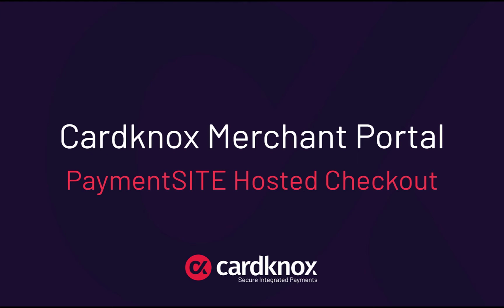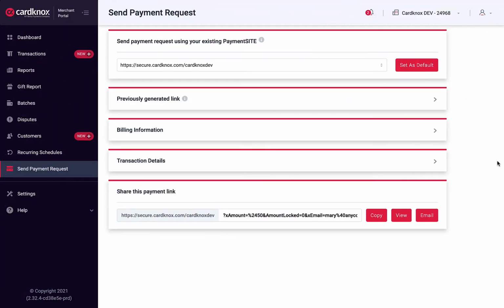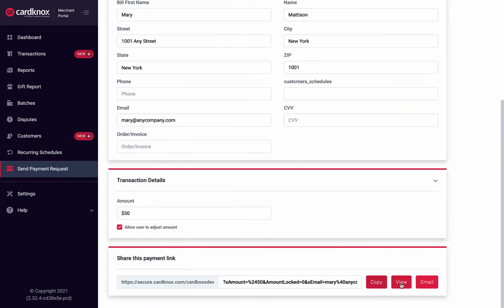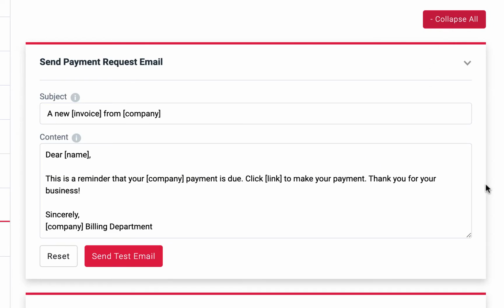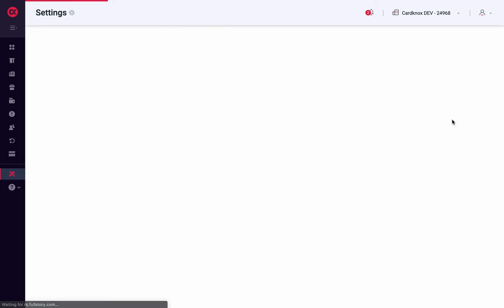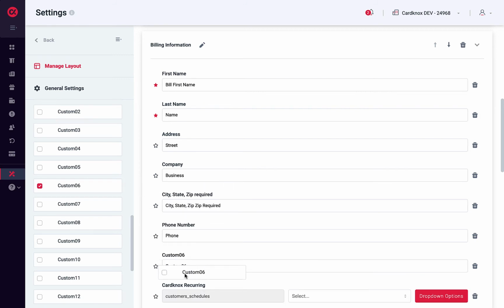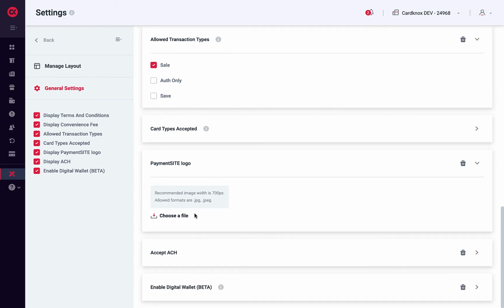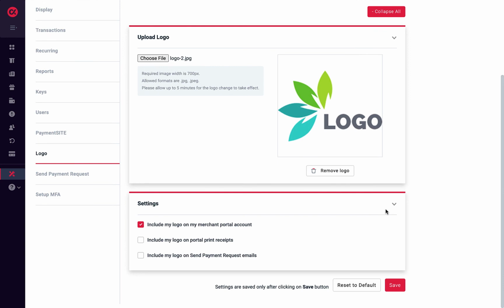PaymentSITE - Cardknox Merchant Portal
00:00 PaymentSITE Overview
00:10 PaymentSITE Form Example
00:44 Sending a Payment Request
02:19 Managing Your PaymentSITE Layout
04:18 Additional Branding Options

Are you looking for a hassle-free way to request payments? Learn how to use the Cardknox Merchant Portal to quickly collect payments using a secure, online payment form — no coding required. PaymentSITE is Cardknox’s hosted checkout page that streamlines payment requests for donations, deposits, and invoices by giving you the capability to email your payment form or share it using a unique URL.

Support
Visit the Cardknox Knowledge Base for detailed instructions on using the Cardknox Merchant Portal, as well as Developer API documentation

Learn More About Cardknox
Cardknox is an omnichannel payment gateway that can be seamlessly integrated with POS systems, ERP software, e-commerce, unattended, and mobile platforms. Offering flexible payment solutions and innovative technology to qualify transactions for the lowest interchange rates, Cardknox serves thousands of partners and customers across every major industry throughout the U.S., the U.K., and Canada.

Not a Cardknox Client?
For more information on processing payments using the Cardknox Merchant Portal or to learn about integrating the Cardknox payment gateway,